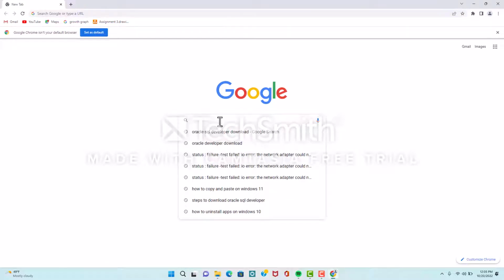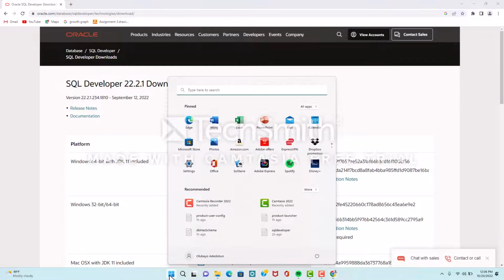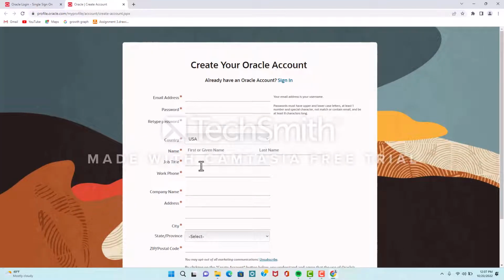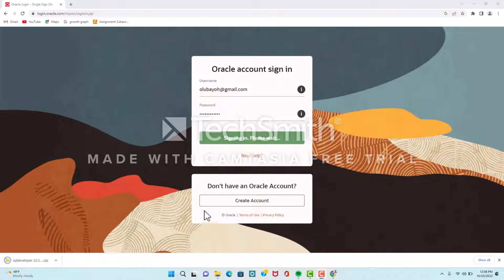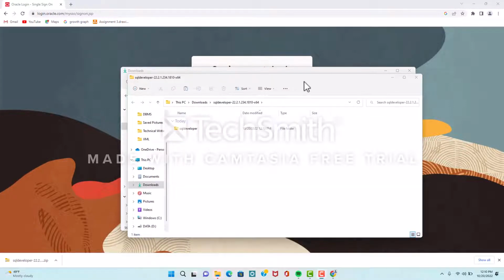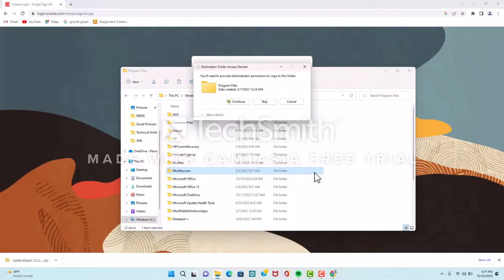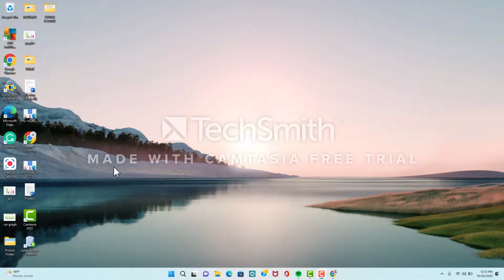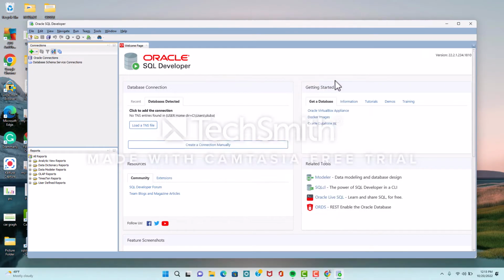Oracle SQL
How to download and install oracle sql developer